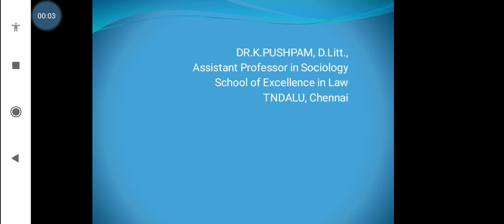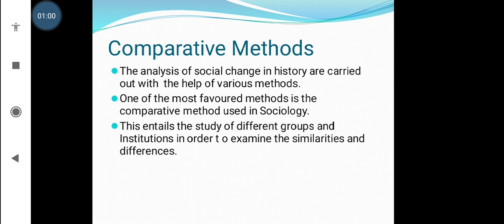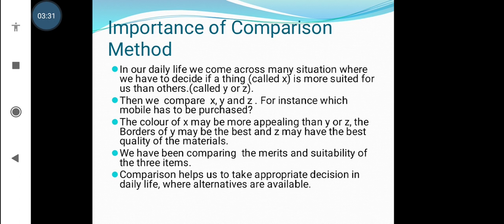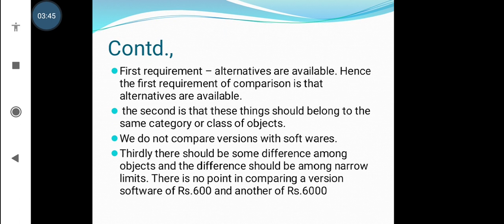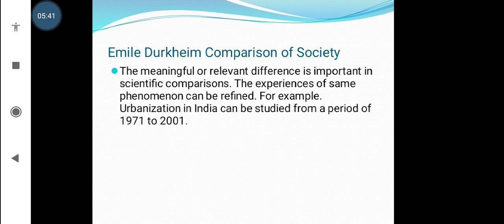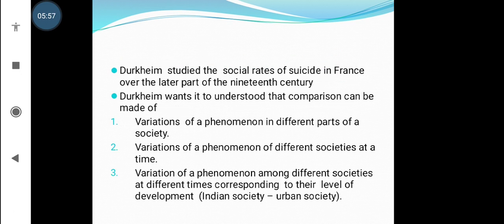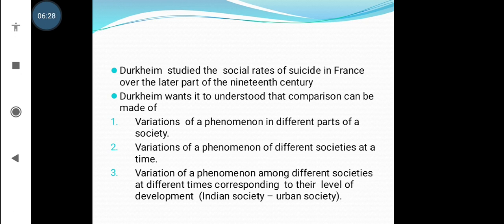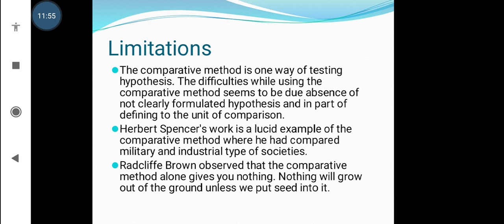Comparative Method in Sociology importance and Benefits in sociological view.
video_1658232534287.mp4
it explains comparative method in sociology.  how do we conduct a comparative study among the different variables and different society. it is useful for understanding the comparative methods.